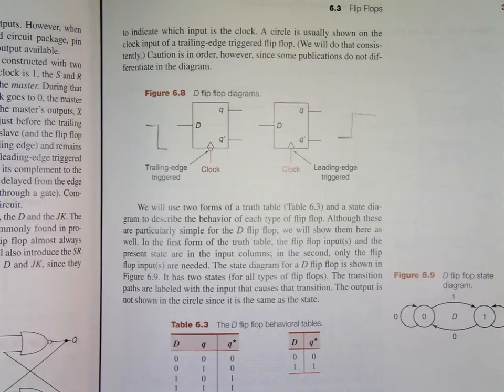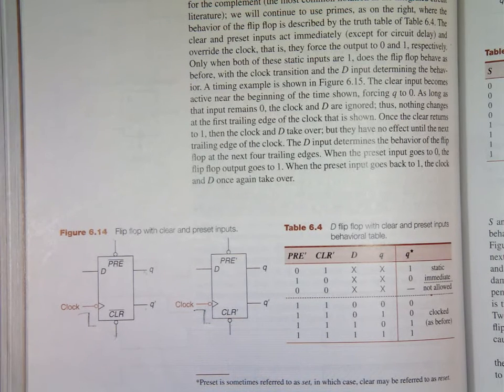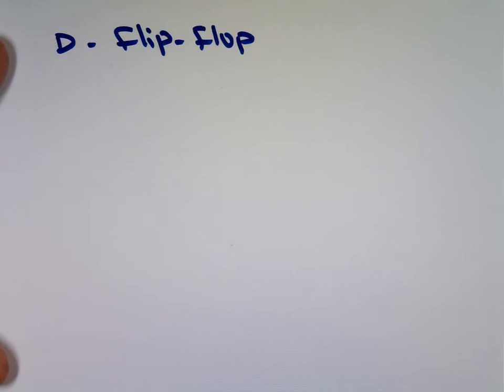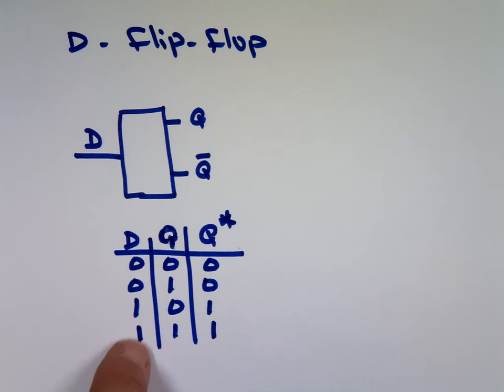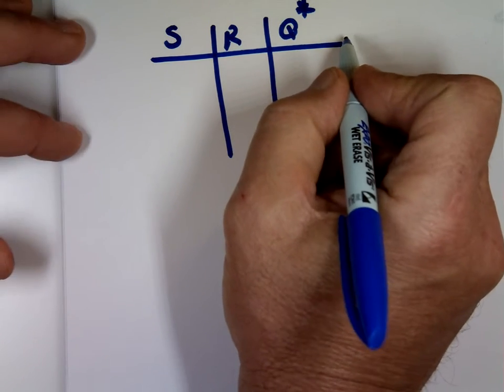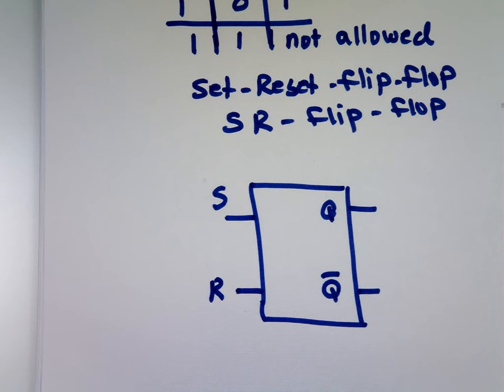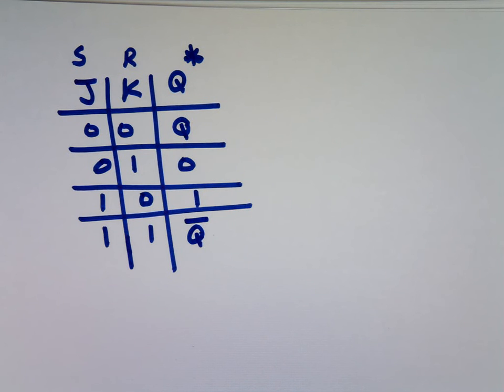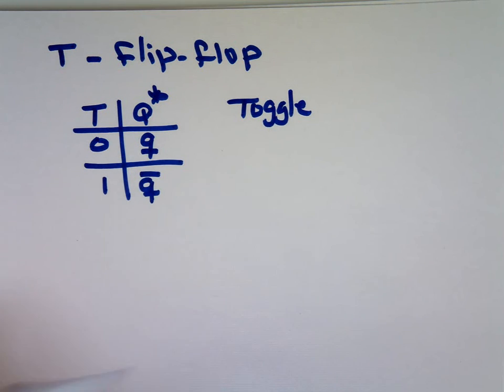Flip-Flop - Part 1